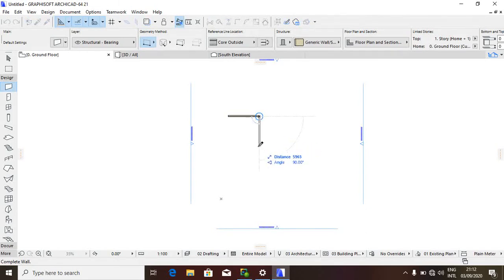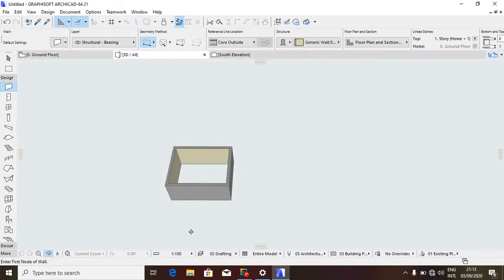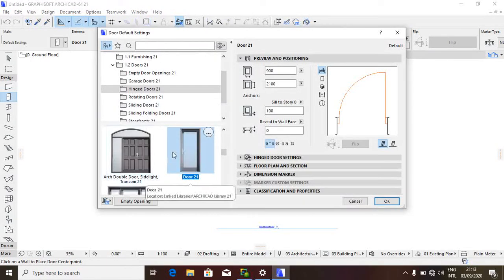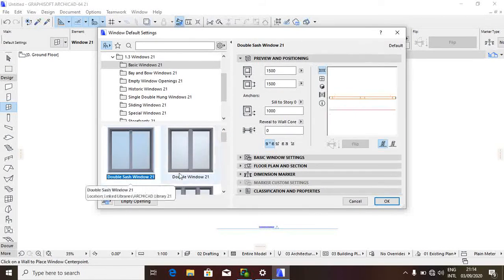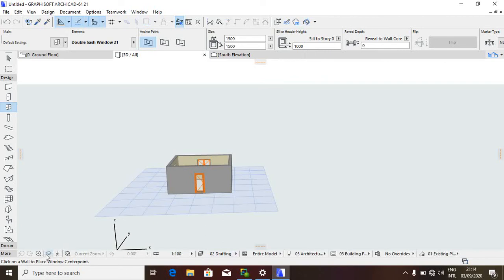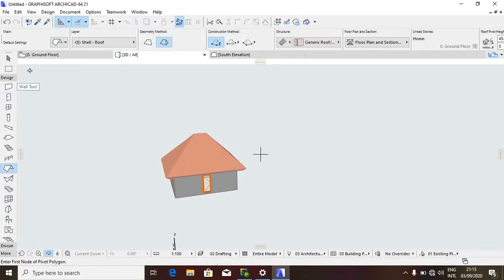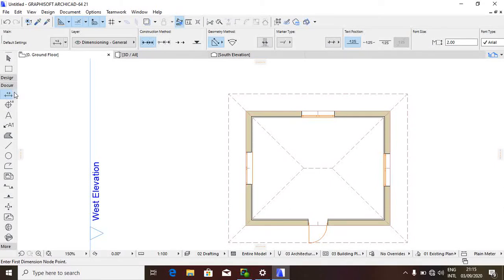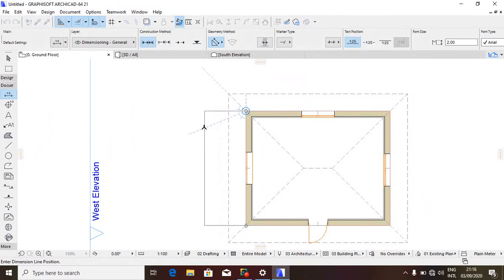Archicad Tutorial | How to Dimension | In Archicad | easy tutorial | in 6 minutes